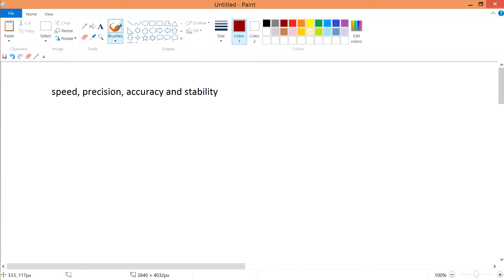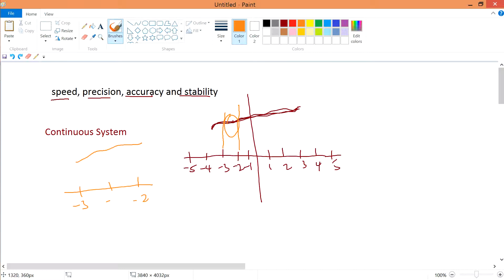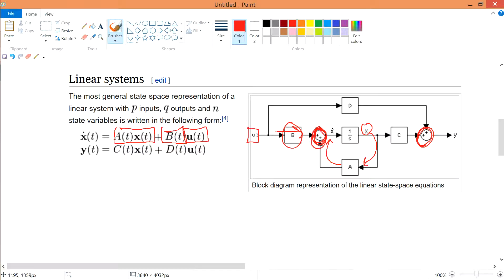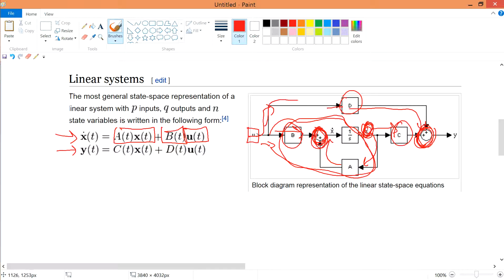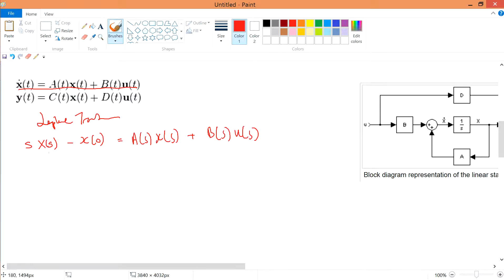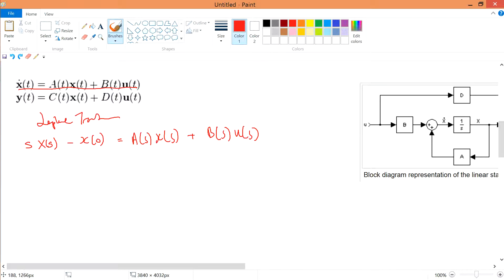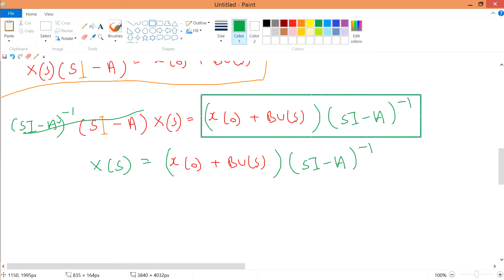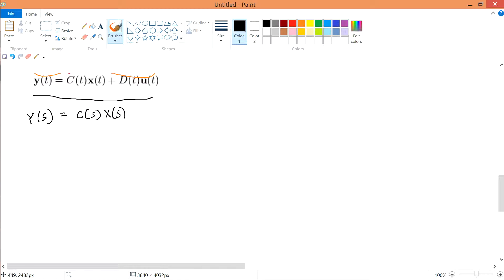l1v1 Continuous System using state space invariant model